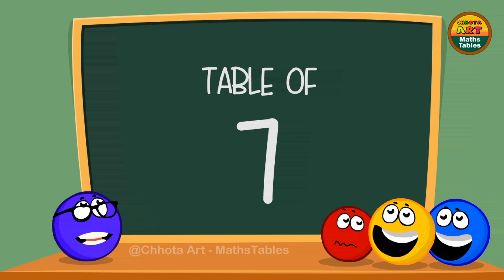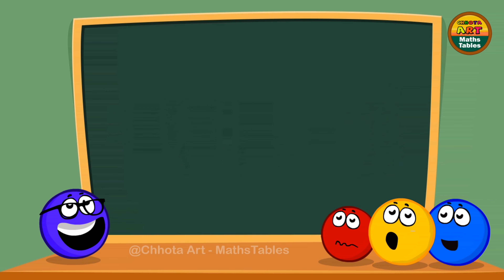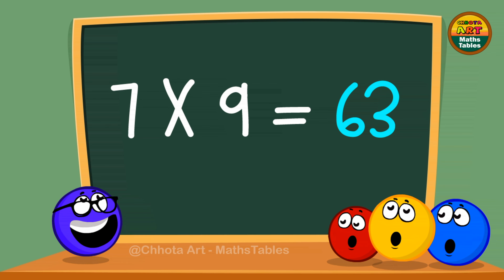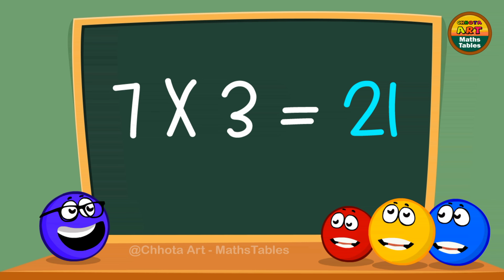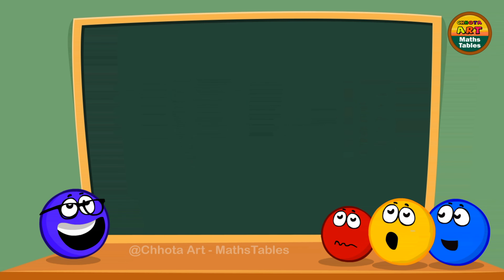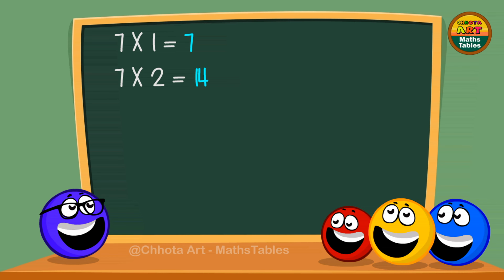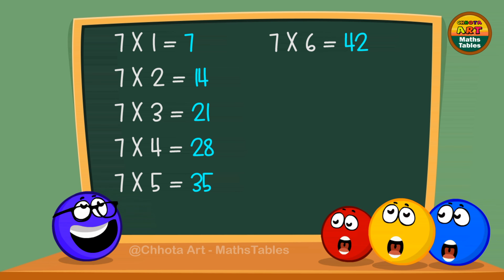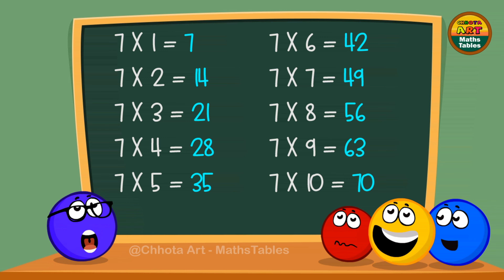Hindi Table of 7 / 7 का पहाड़ा / 7 ka table / Multiplication Tables in Hindi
Hi

In this video making simply learning Hindi Multiplication table song for 7, simple smiley cartoon character animation for table teaching and learning easy for kids.

0:00 | Channel cover logo
0:05 | 7 ka table song one by one single numbers
0:58 | 7 ka table song Practice
1:53 | 7 ka table song Preview
2:46 | end off Subscribe

More Videos usefull continuty links